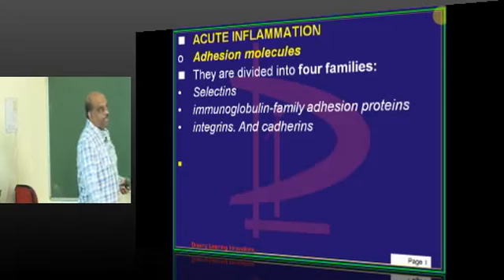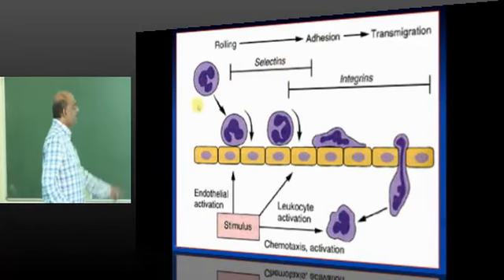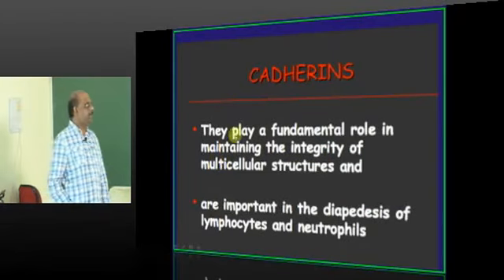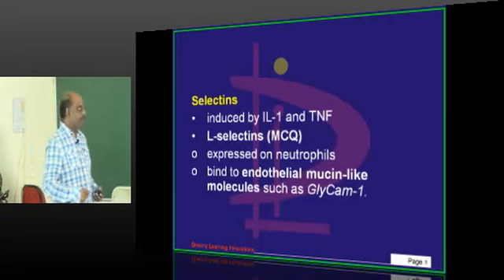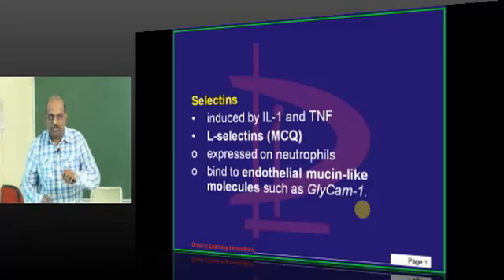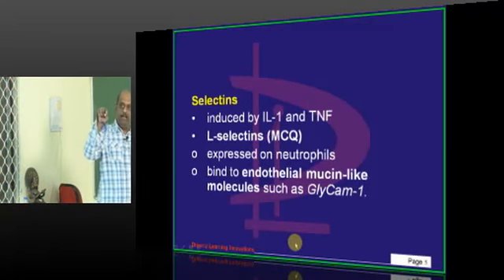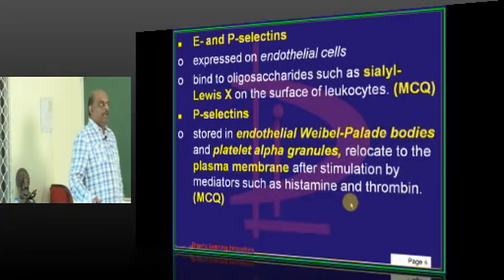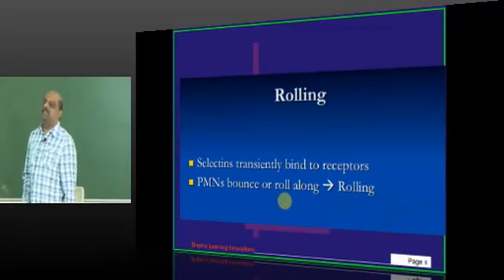Inflammation Lecture 1 Anatomy2Medicine